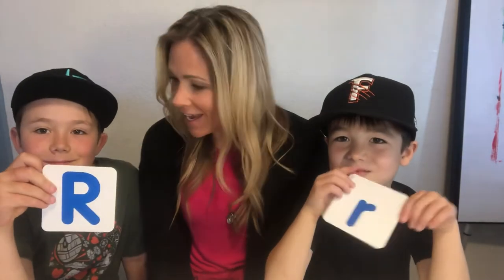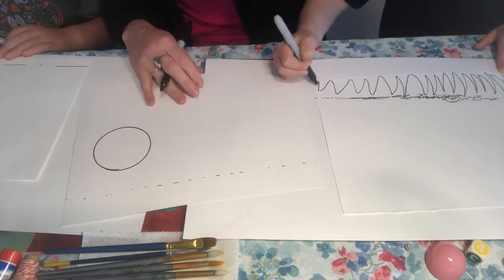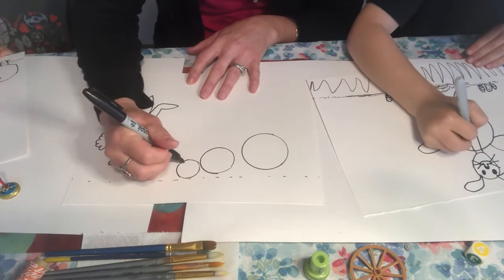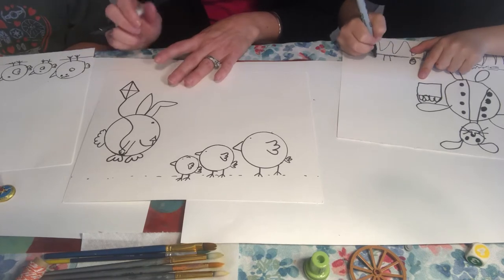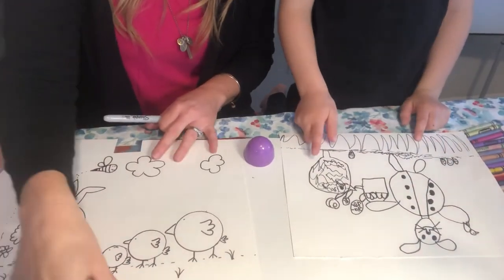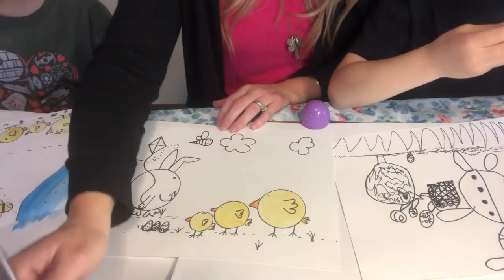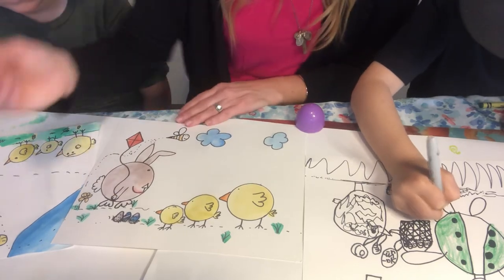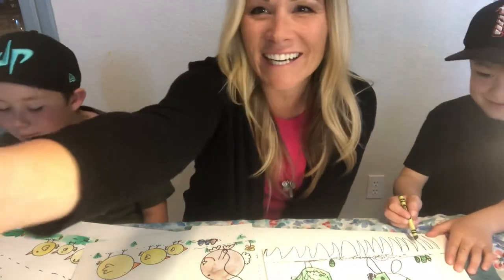Rr Family Art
Rr is for Rabbit
Share your art with us

Art with Us! Begin your family art journey today!
We make art together as a family and love sharing it with you.
 Directed basic art lessons for friends and family of all ages.
Our self-contained art lessons let you jump in and start drawing with us today including some fun science facts, jokes, and phonics. All you need is something to draw with, some paper, and any coloring supplies (paint, pastels, markers, crayons, color pencils)!